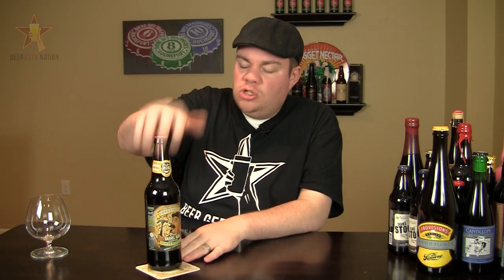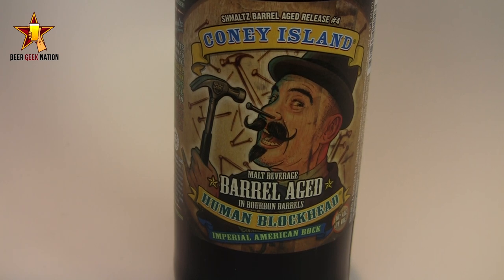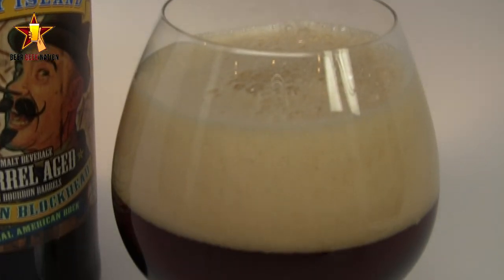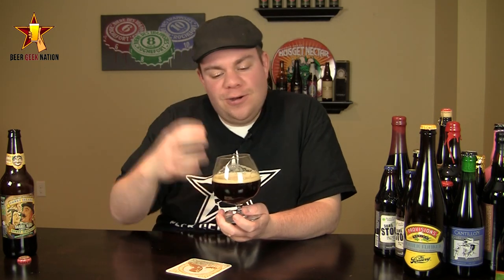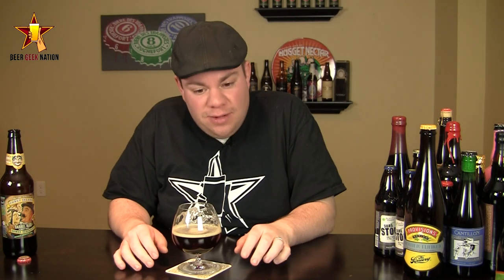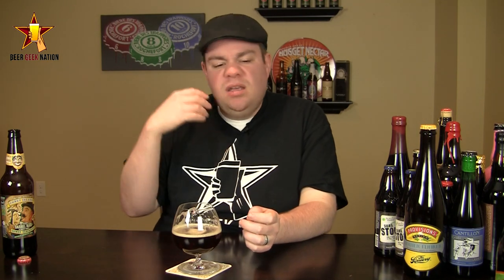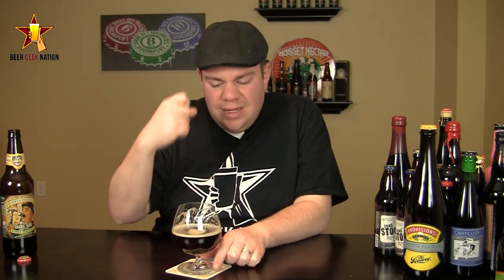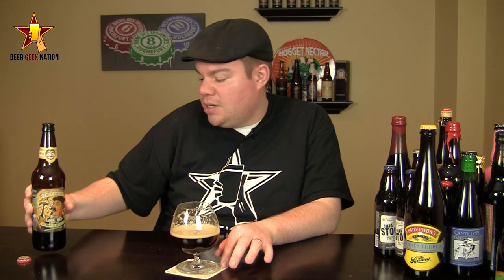Shmaltz Barrel Aged Human Blockhead (Get this!) | Beer Geek Nation Beer Reviews Episode 302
Barrel Aged Human Blockhead
Shmaltz brewing
10% ABV
Beer Geek Nation Rating: A
Beer Advocate Rating: 86/100
Rate beer Rating: 97/100

This might be the most unique barrel aged lager you will find. Brewed like a barley wine but fermented as a lager then aged on fresh wet Buffalo Trace barrels for 5 months.